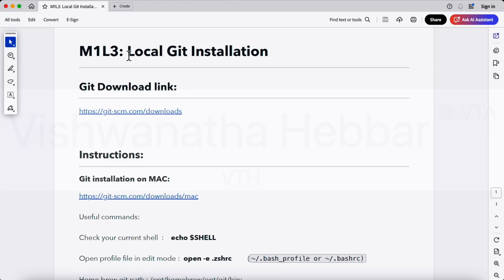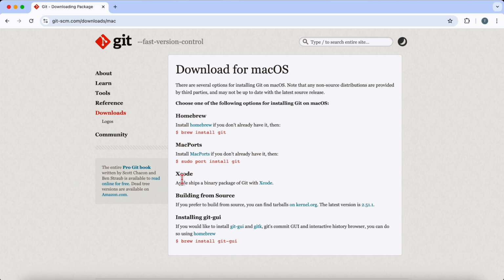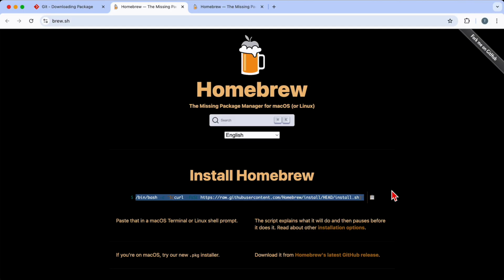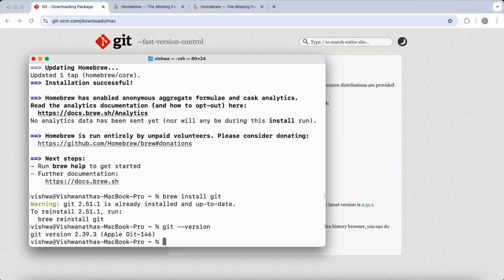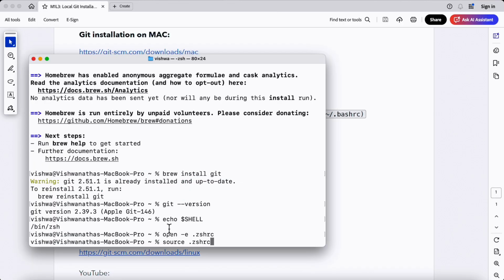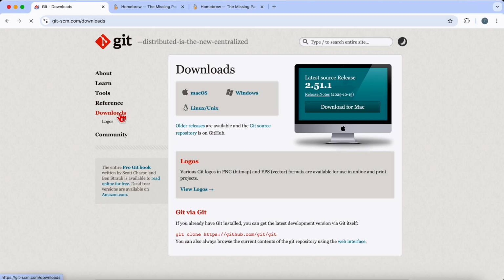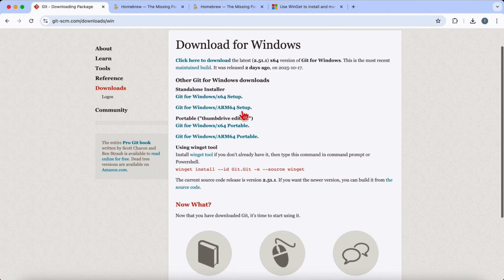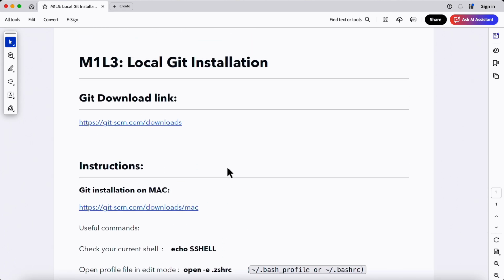Git Installation on MAC or Windows or Unix | Git and GitHub Tutorials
M1L3   Git Installation on MAC or Windows or Unix

Performance Testing using Meter course - Basic to Advanced